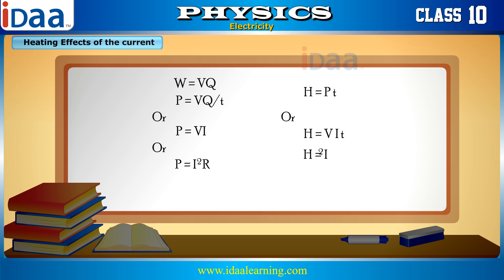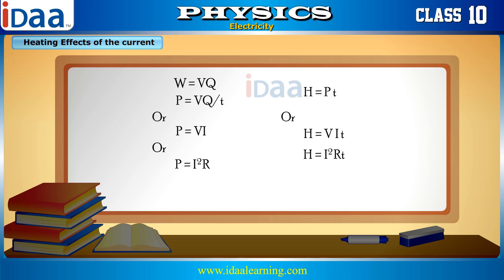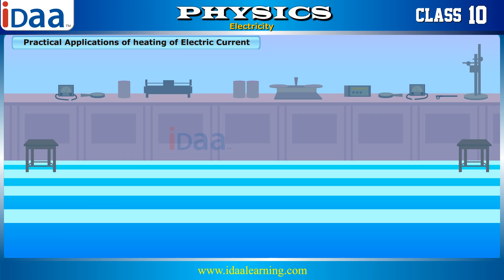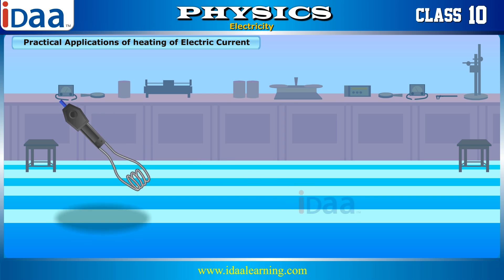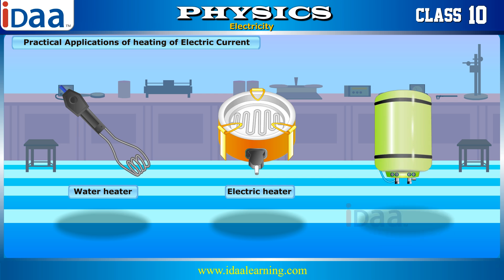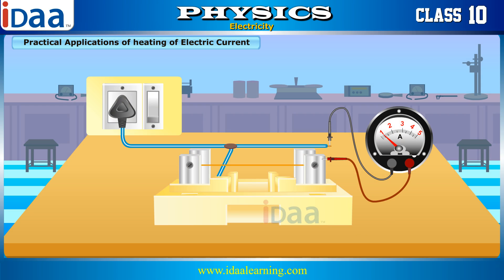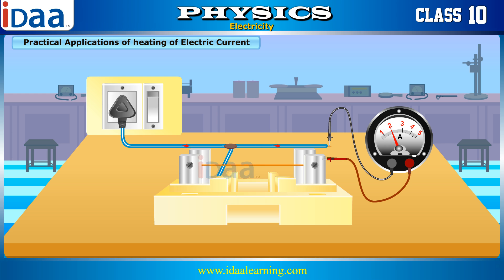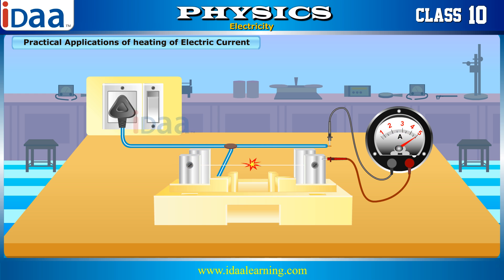Electricity, Physics, CBSE Class 10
When a current passes through a circuit with finite amount of resistance, it will gradually decay and becomes null when a continuous bias is not applied.

The reason for this is that, a non-zero resistance causes that current to lose its energy and the lost energy is partly used for work and the rest is dissipated as heat. The amount of heat dissipated depends upon the amount of current, the value of resistance and the time for which the current flows